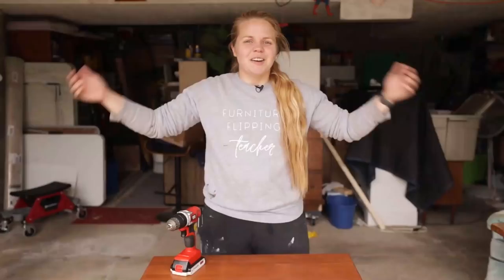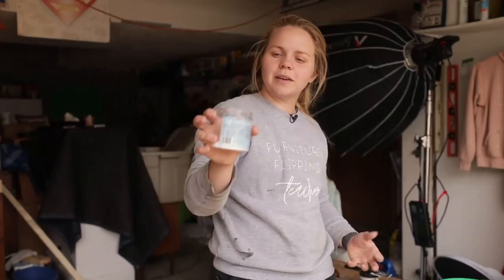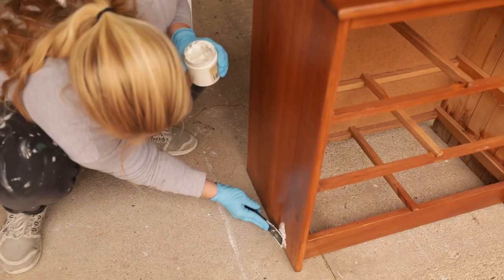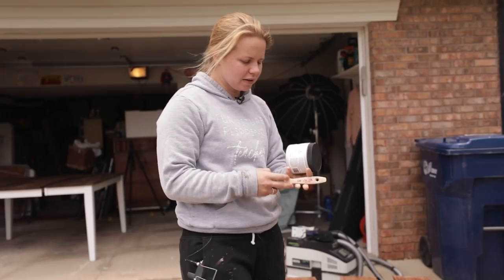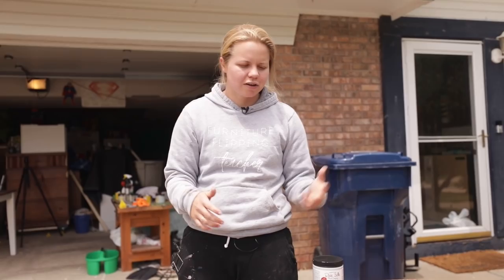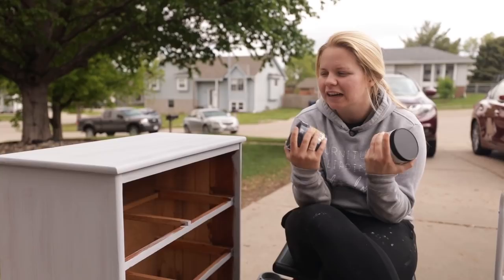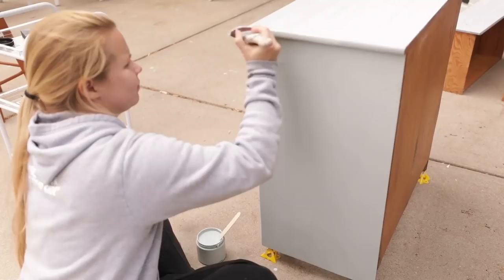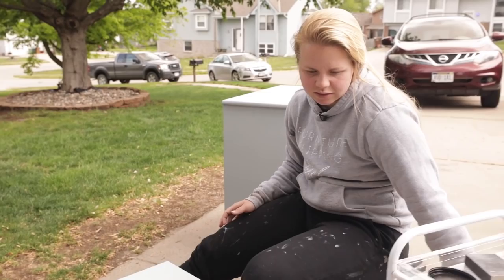How to Flip Your Furniture With Dixie Belle Chalk Mineral Paint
In this video, you will learn how to flip your furniture using Dixie Belle Chalk Mineral Paint products. This easy furniture-flipping technique is perfect for a quick and easy makeover!

If you're looking for a way to spruce up your room without all the hassle, then this furniture-flipping tutorial is for you! This simple technique is easy to do and requires only a few supplies, so it's perfect for a quick and easy makeover!

Video by Furniture Flipping Teacher!